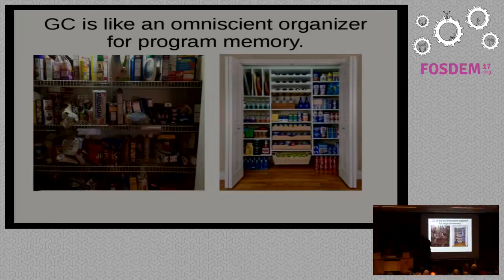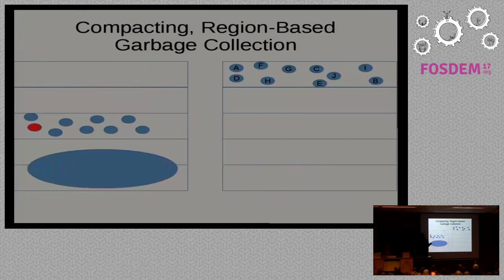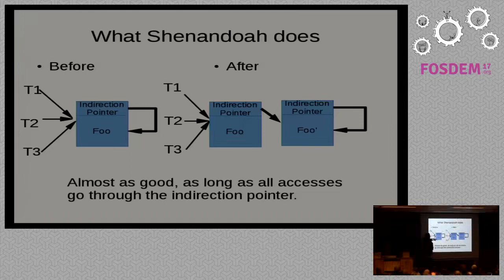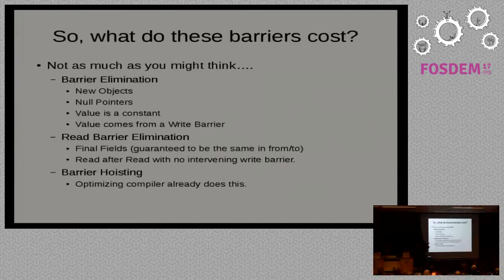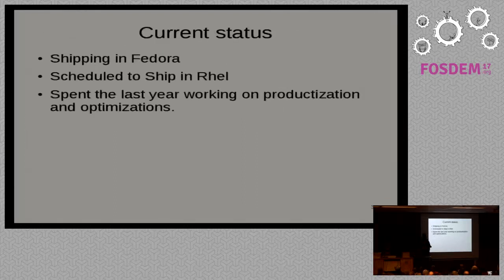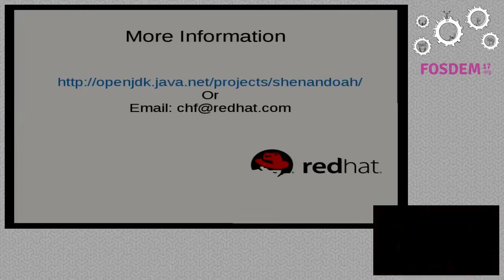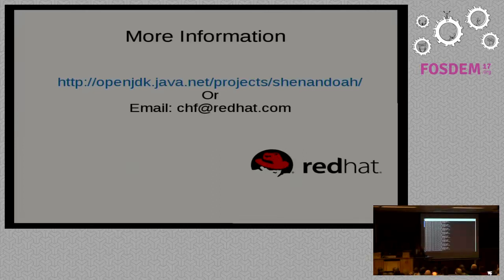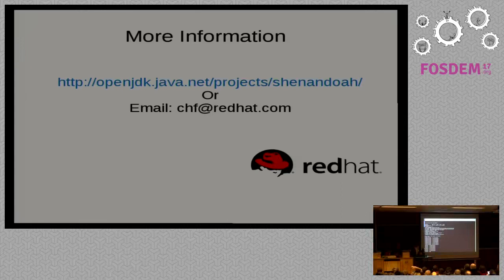FOSDEM 2017 - Shenandoah.mp4